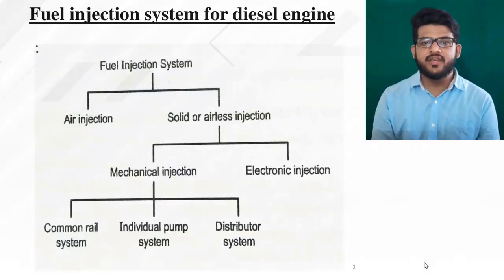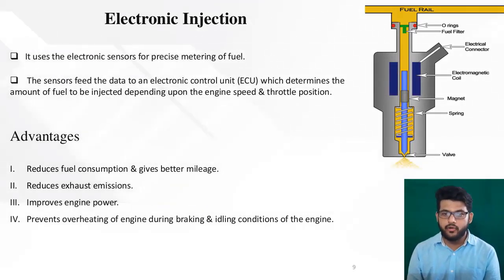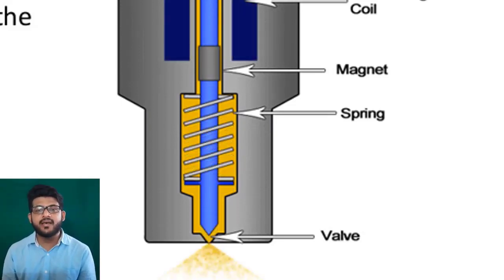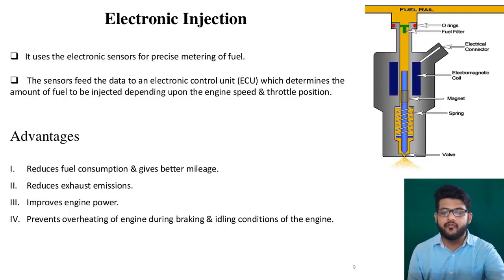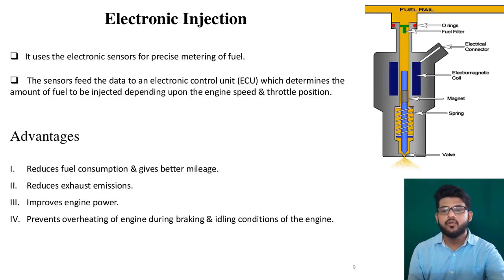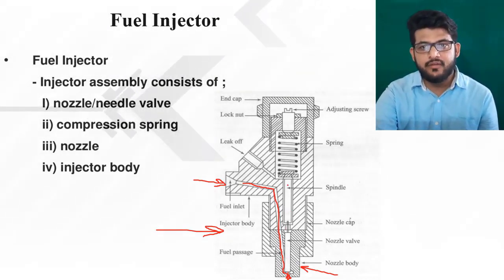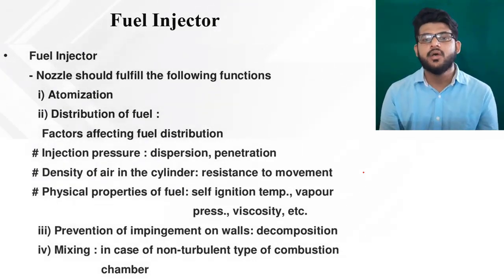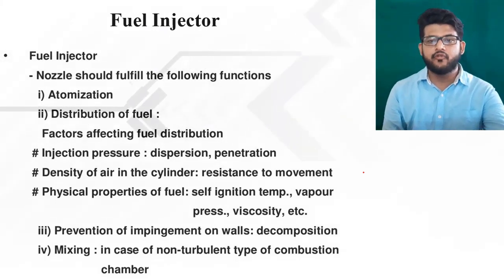L 16 DIESEL INJECTION PART 3 - ELECTRONIC INJECTORS | Automobile Engines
Automobile Engines Lecture Series by HardikShah

Introduction  to Automobile Engines
Classifications of Various Engines
Firing Orders

Reference:-
Automobile Engineering  by R.B.Gupta
Automobile Engineering by N.K.Giri Most Important Questions for Exam (Chapter-wise with Solutions):